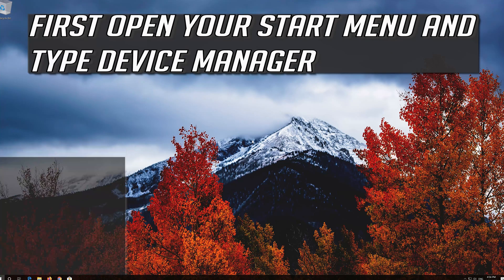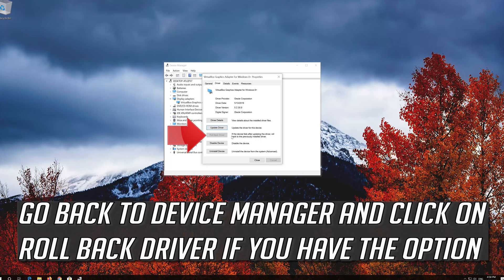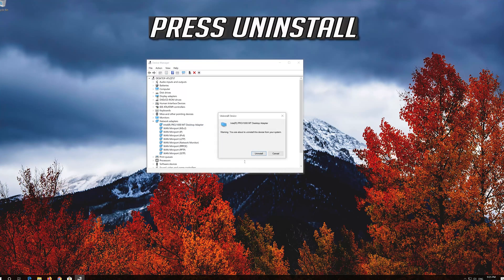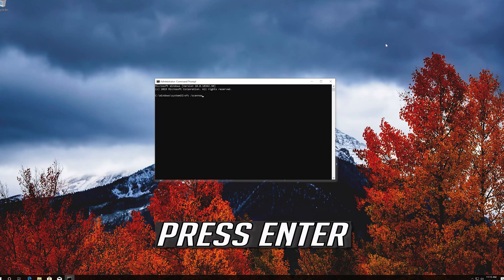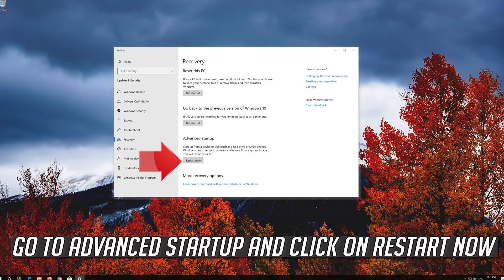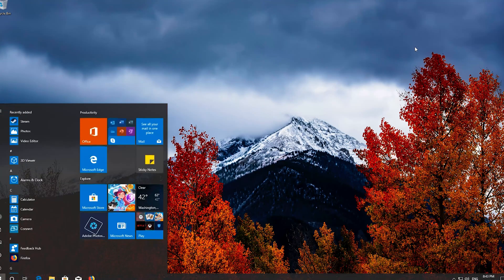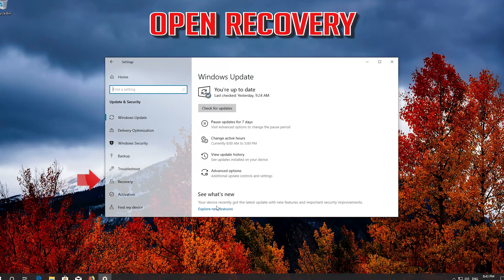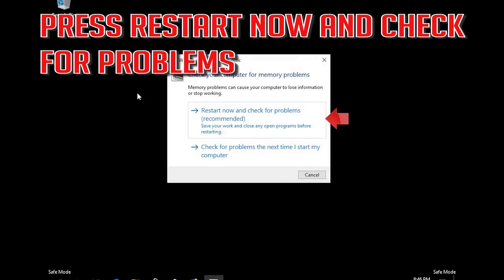Windows 10 Driver IRQL NOT LESS OR EQUAL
If you are seeing ‘IRQL NOT LESS OR EQUAL NDIS.Sys‘ error message in windows 10 or windows 11 PC during blue screen of death problem on your computer, don’t worry. This problem occurs due to corrupted Network Driver Interface Specification (NDIS) on your system. Follow these easy steps to repair your Windows to get rid of the problem pretty easily. But before going ahead for the main solutions you should go through these workarounds to check some prerequisites.

Issues addressed in this tutorial:
irql not less or equal after ram upgrade
irql not less or equal bsod
irql not less or equal blue screen windows 10

The DRIVER_IRQL_NOT_LESS_OR_EQUAL error relates to your system drivers and carries the stop code 0x000000D1. The error indicates "that a kernel-mode driver attempted to access pageable memory while the process IRQL was too high."

Breaking that cryptic message down, the error stems from a communication issue between your hardware and your processor.

In this case, a piece of hardware is attempting to access a part of your system memory that it does not have access to because the CPU is processing other things. Drivers aid hardware communication, allowing your GPU to talk to the CPU, and so on. If the driver attempts to access a memory address it doesn't have proper access to, it can cause your system to crash.

When your hardware wants to tell the CPU that something is about to happen, it makes an interrupt. If too many bits of hardware attempt to communicate simultaneously, or rather, there is faulty configuration somewhere, the interrupt request level (IRQL) rises.